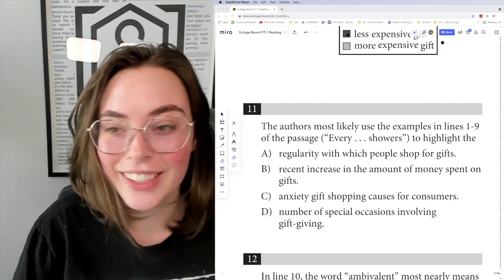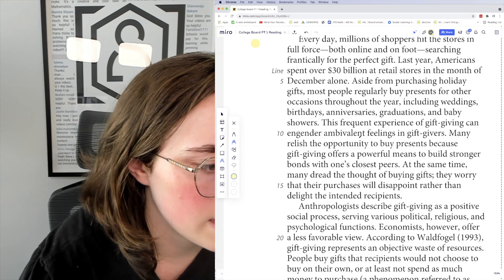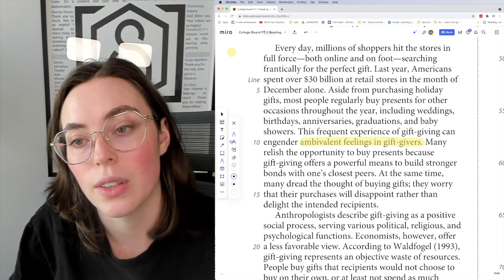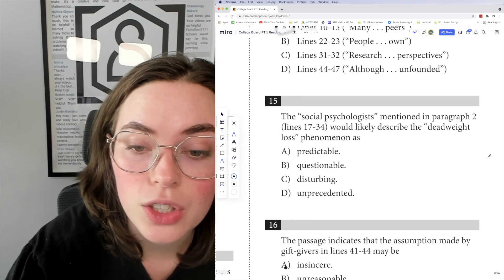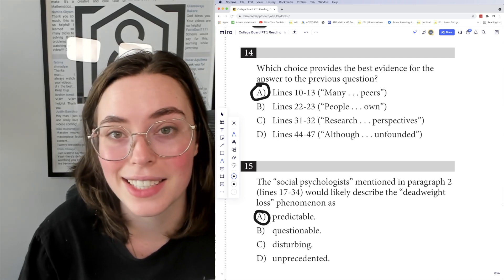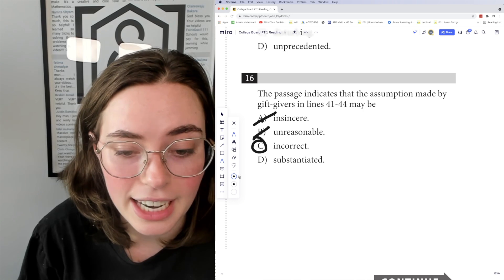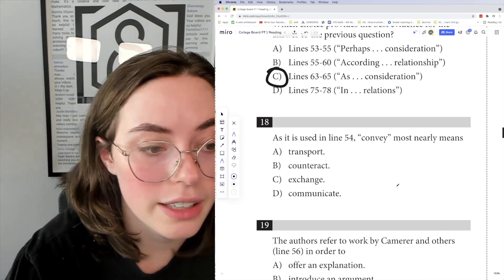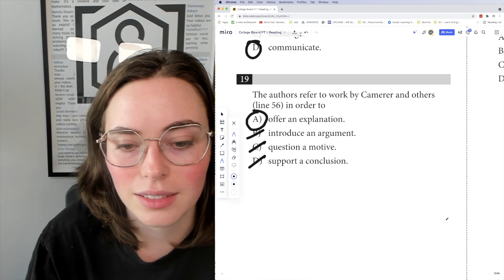SAT Reading - Practice Test 1, Passage 2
Watch Rosie tear through Reading Passage 2 from the College Board's OFFICIAL Practice Test 1. She provides a detailed explanation for each answer, which means you will learn how to approach and problem solve carefully. Join Rosie for this power packed study session so you can boost your score in time for next week's SAT!

Chapters:
00:00 Question 11
01:36 Question 12
03:17 Question 13
04:34 Question 14
05:27 Question 15
07:23 Question 16
09:13 Question 17
11:06 Question 18
11:45 Question 19
12:48 Question 20
14:32 Question 21